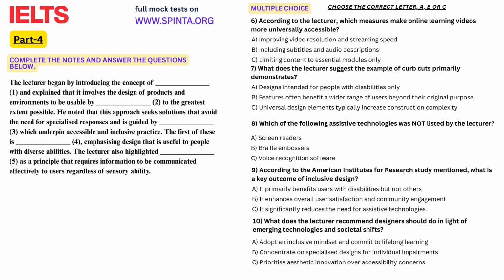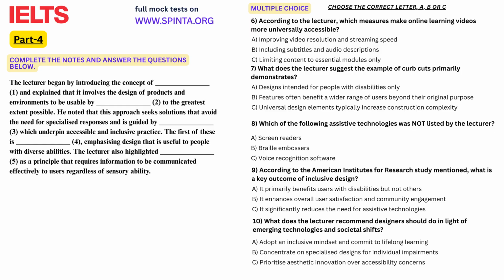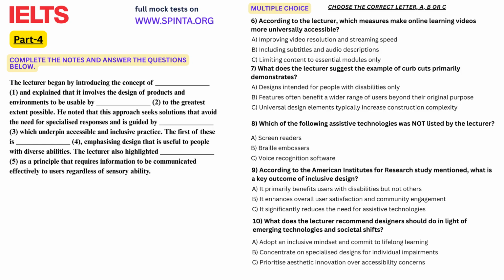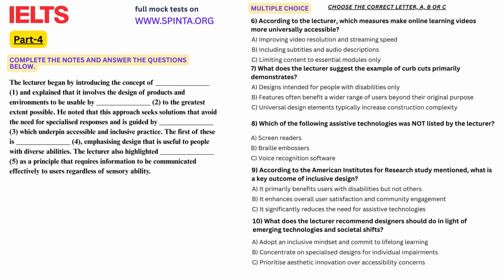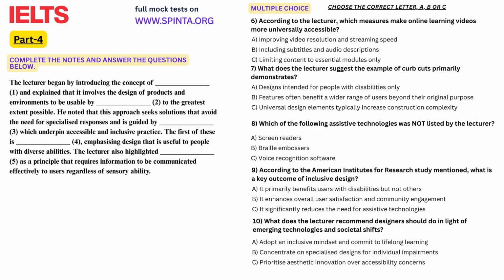Boost Your IELTS Listening Score: Part 4 Full Mini-Test & Answers|Real Exam Simulation 2025 |Test-26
Ready to elevate your IELTS Listening score? Welcome to SPINTA’s Part 4 Mini-Test!
Experience the real test environment with this full IELTS Listening Practice Test. It’s designed with the authentic question types, timing, and difficulty you'll encounter on exam day. Remember, the audio plays only once, just like the actual test, so maintain your focus and have your answer sheet handy.
This video includes:
 • A full Part 4 of a true-to-life IELTS Listening test.
 • Correct answers revealed at the end.
 • Official exam-style instructions and format.
 • Practice under exam-like timed conditions.
 • Instant audio and clear instructions.

Why Train with SPINTA?With SPINTA, you can build confidence in all four IELTS skills—Listening, Reading, Writing, and Speaking—through:
 • Personalized feedback from AI
 • Engaging vocabulary games
 • Access to hundreds of practice tests
 • Highly realistic exam simulations

Quick Tips Before You Begin:
 • Use headphones to ensure clear audio.
 • Have an answer sheet or notebook ready.
 • Stay focused and avoid pausing or rewinding.
 • After finishing, review your answers to pinpoint areas for improvement.
Your target IELTS score is achievable. Let's begin!